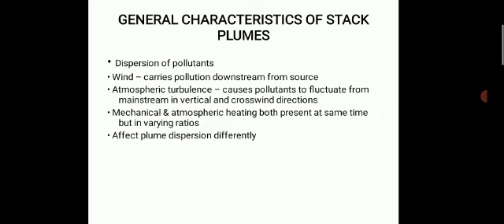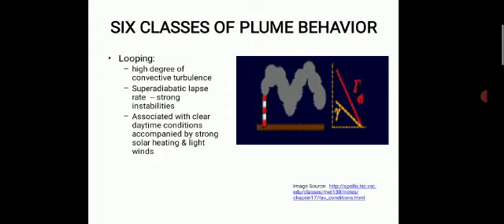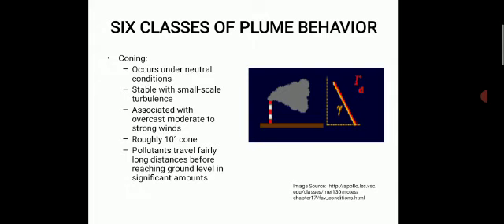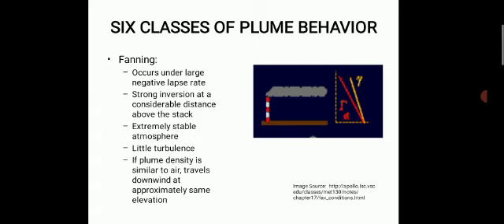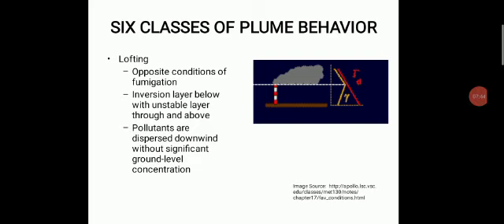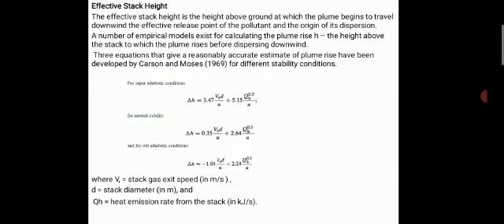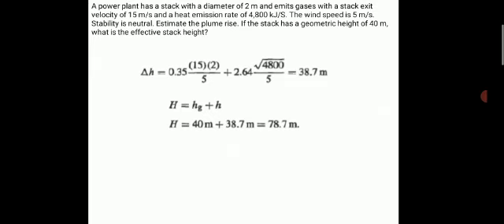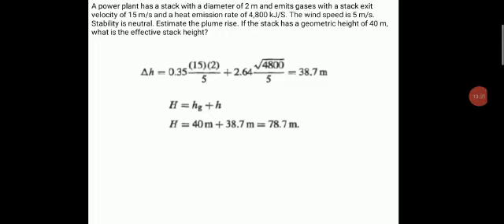Lecture 04 : Stack Plume and Plume Rise